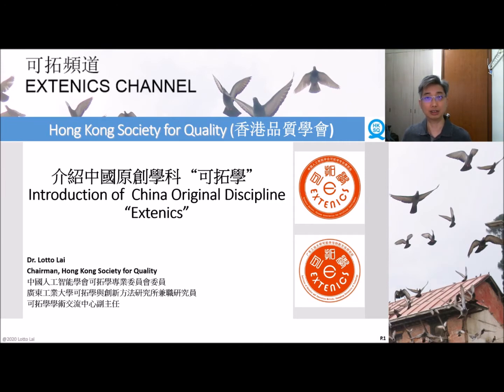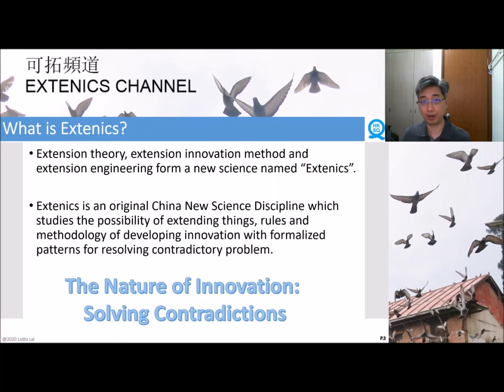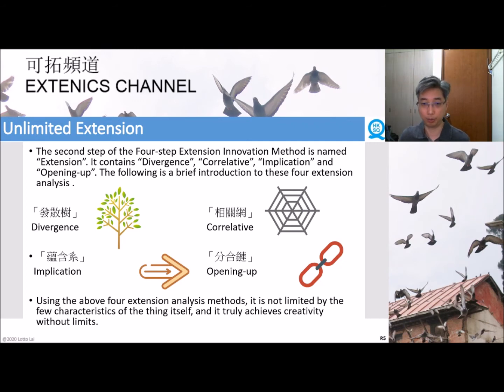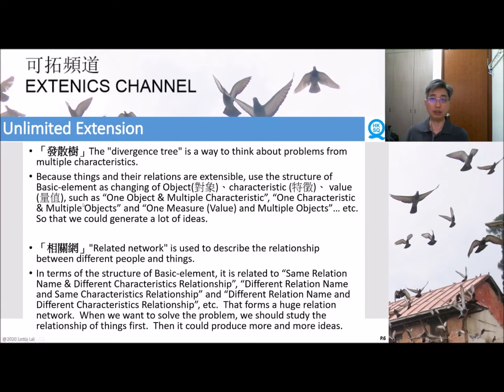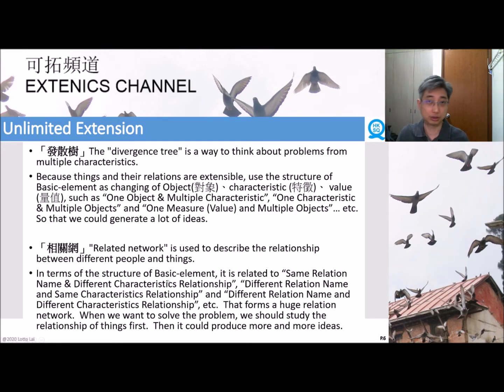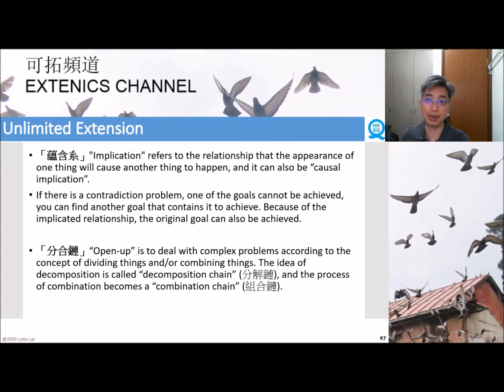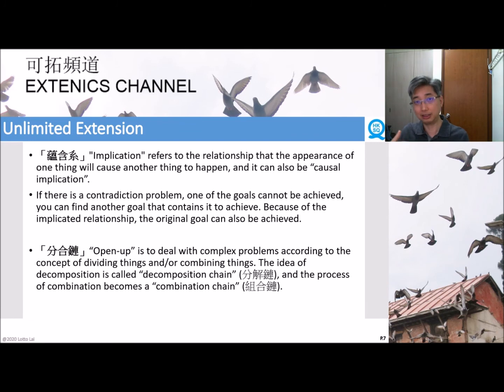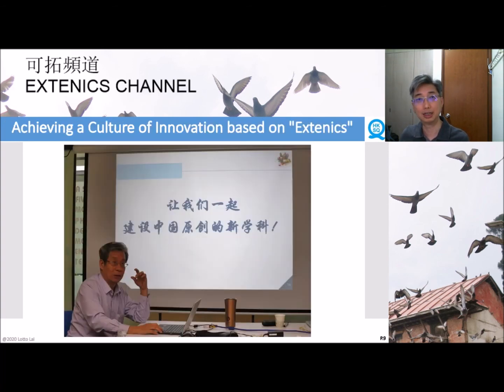V11e Extenics Channel Class 11 Extension No Limit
Class 11 Unlimited Extension
Introduction to the second step of 4-steps Extension Innovation Method - Extension